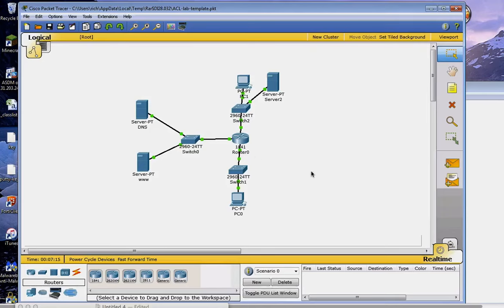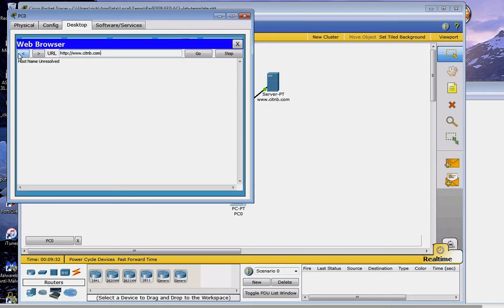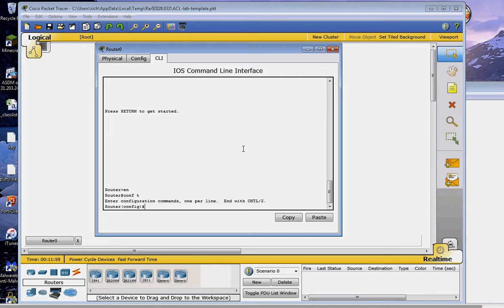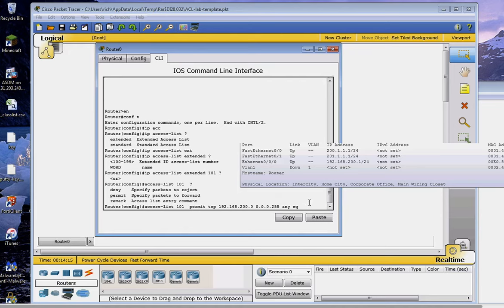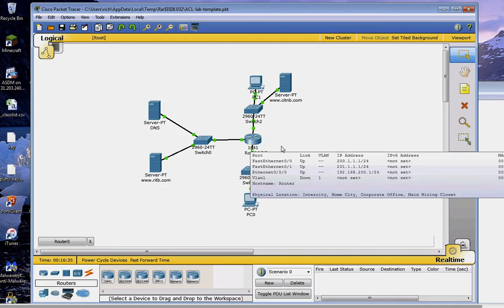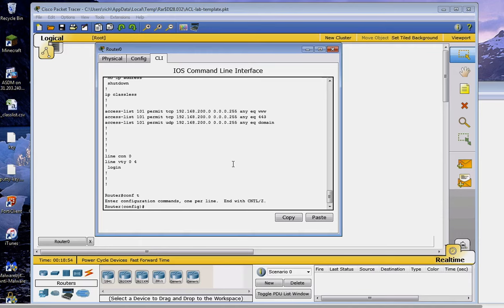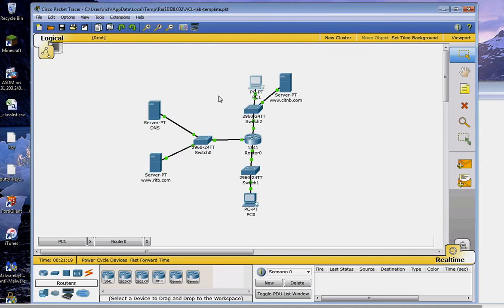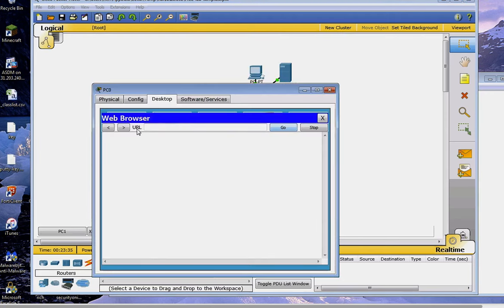Implementing Basic ACLs on a Cisco Router